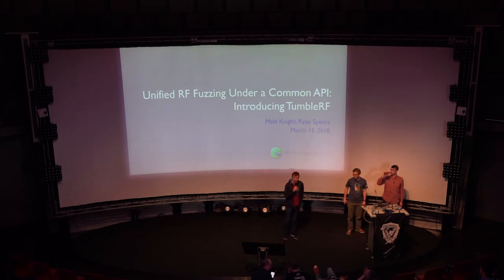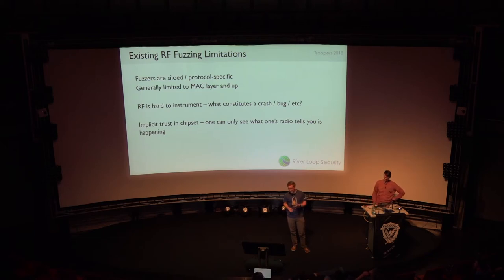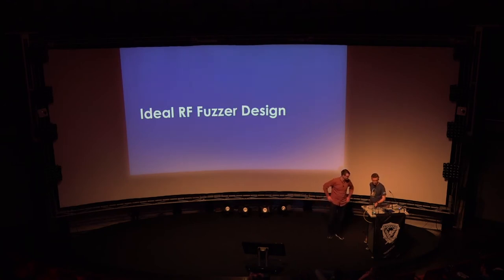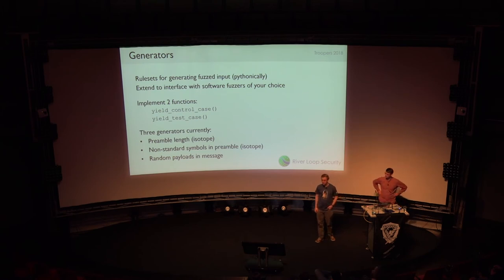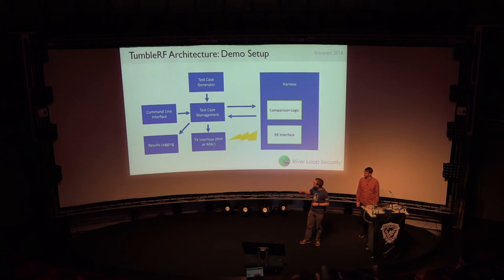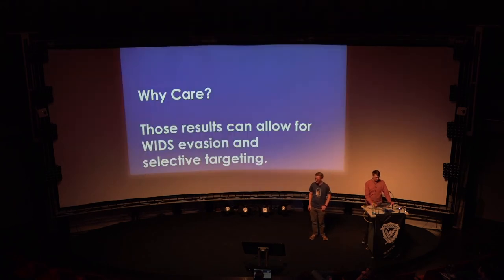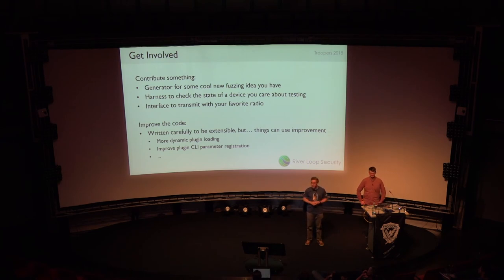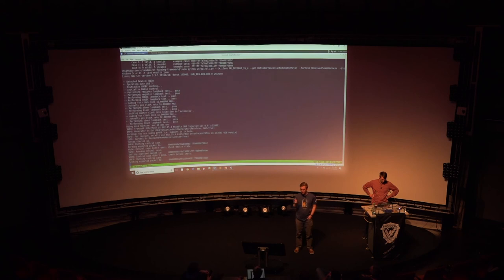TR18: Unifying RF Fuzzing Techniques under a Common API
TROOPERS18: March 15, 2018 (at 13:30) in Track: Attack & Research

Full Title:
Unifying RF Fuzzing Techniques under a Common API: Introducing unfAPI

Speaker:
Matt Knight
Ryan Speers